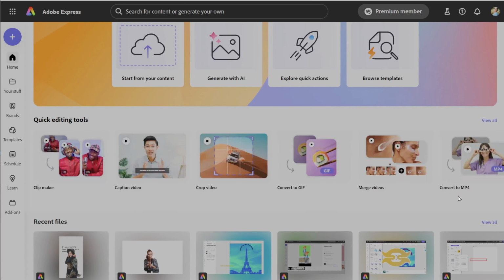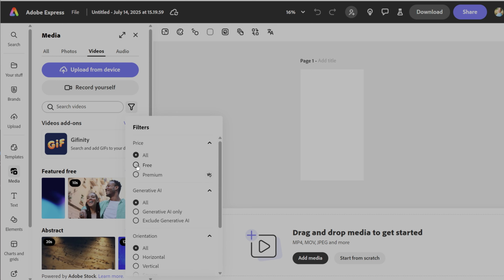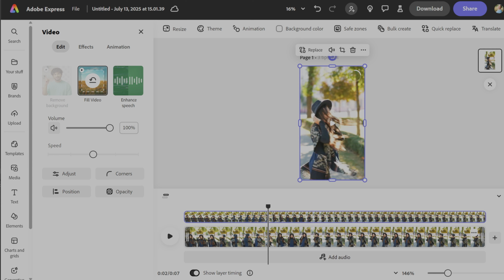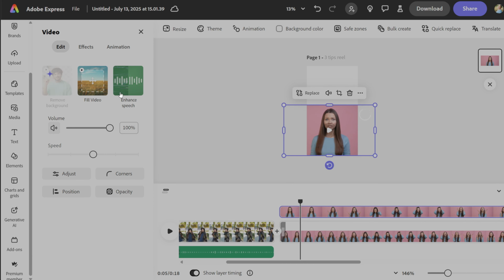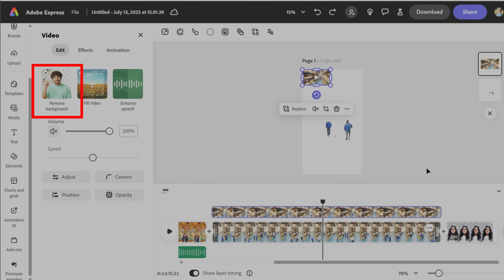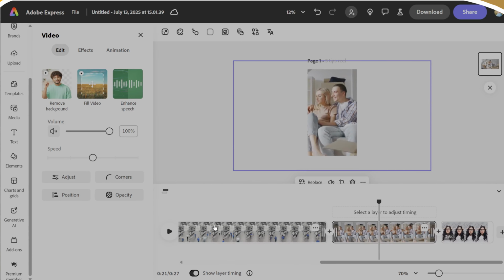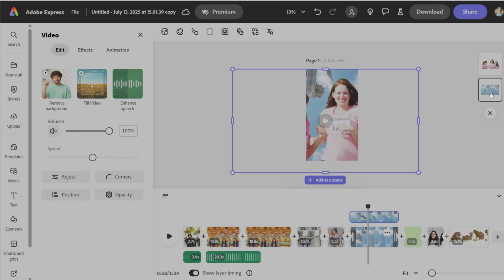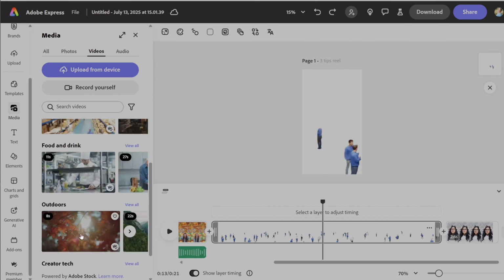5 Cool Ways To Remove Video Backgrounds Fast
00:00 5 ways to use Adobe Express video background remover tool
00:31 Start project for video in Adobe Express
01:06 Add clips and learn how to use the media for video and record yourself
01:52 5 ways to use the background removal showcase
03:53 Remove background and add cartoon background and elements that show at different timings
05:00 Black and white background and elements movement in color
06:11 Blur background and sharp elements
07:03 Slow movement in front, fast movement on the back
07:52 Return the original background of the video
08:08 What you can't do with the video background removal tool

In this video, I’ll show you creative ways to use the background removal tool in Adobe Express for video. You’ll learn how to place text or animated graphics behind a person, swap in cartoon or dynamic backgrounds, and make your videos stand out with unique visual effects. Whether you're making content for social media, tutorials, or promos, these ideas will help you take full advantage of background removal to create eye-catching videos.

You get a very special deal:
14-day trial, no credit card required
1-on-1 support to get started with the platform
30-day money-back guarantee